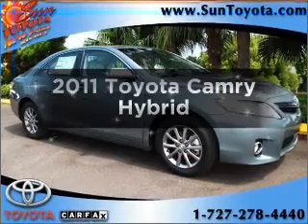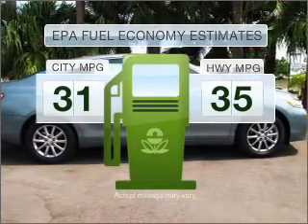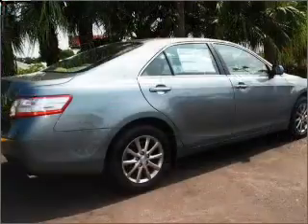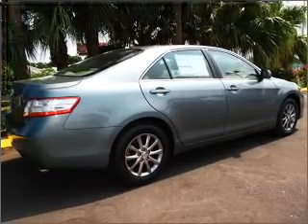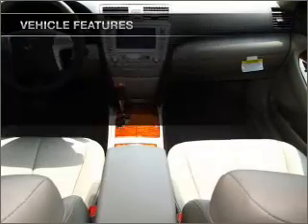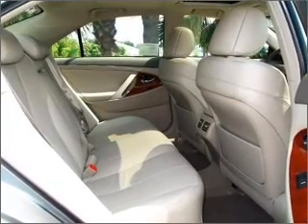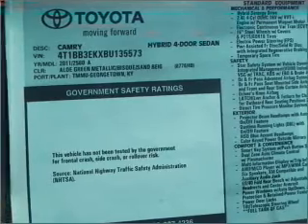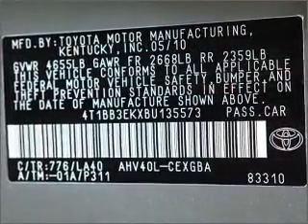2011 Toyota Camry - New Port Richey FL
Year: 2011
Make: Toyota
Model: Camry
Trim: Hybrid
Engine: 2.4 liter inline 4 cylinder 16 valve
Transmission: Automatic CVT
Color: Green
Mileage:
Address:
4023 US highway 19